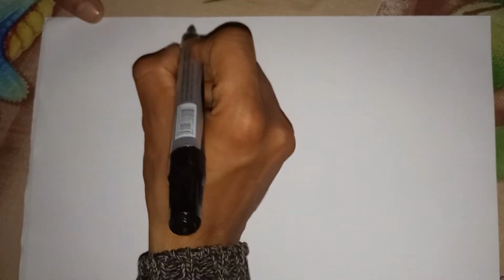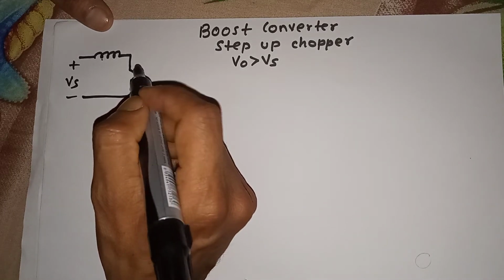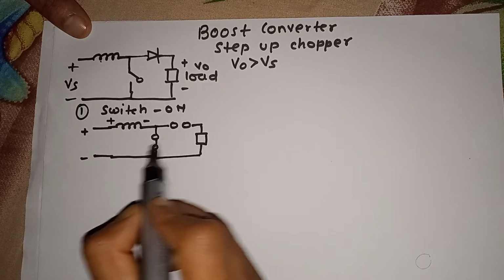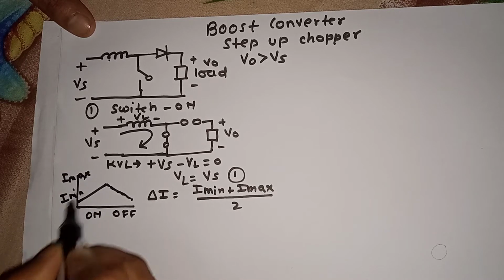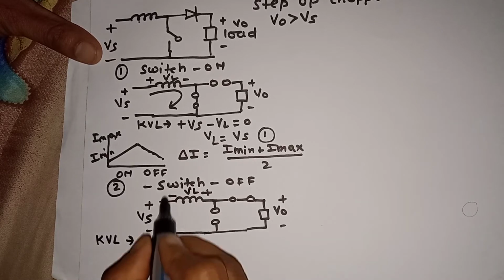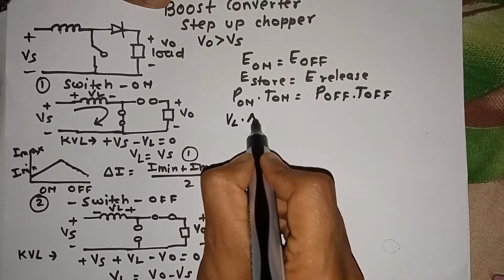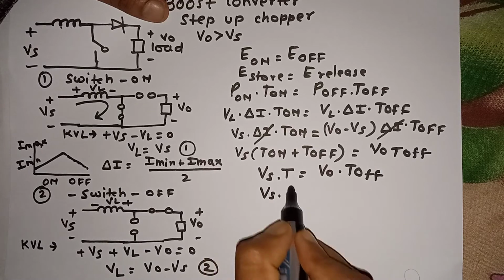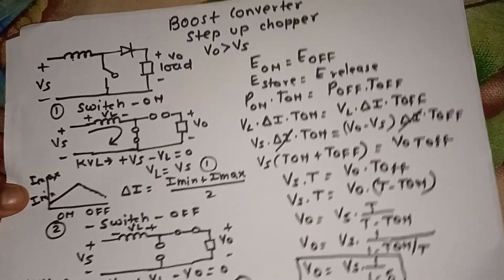Boost Converter/step up chopper